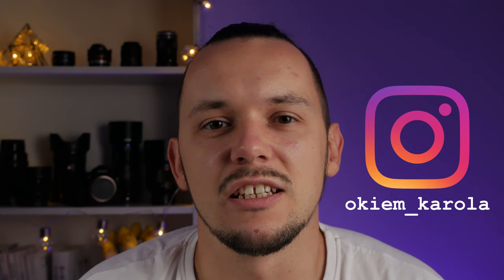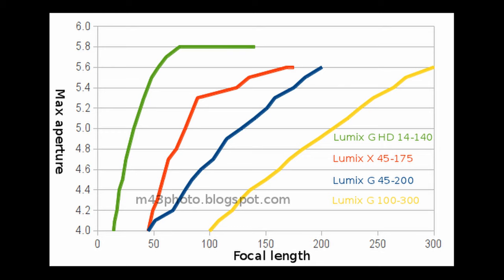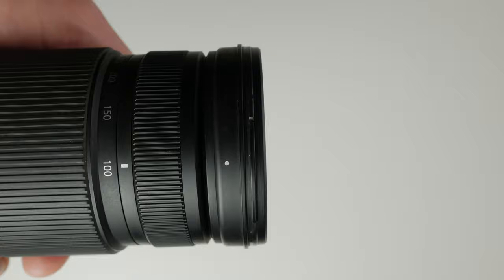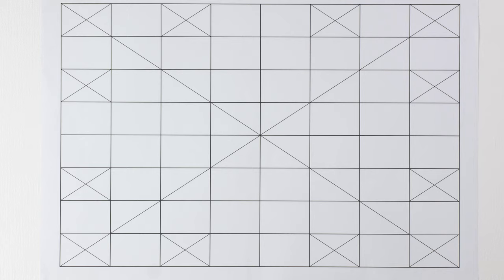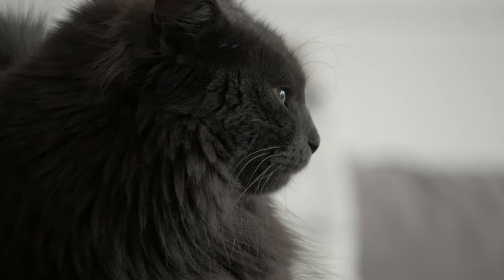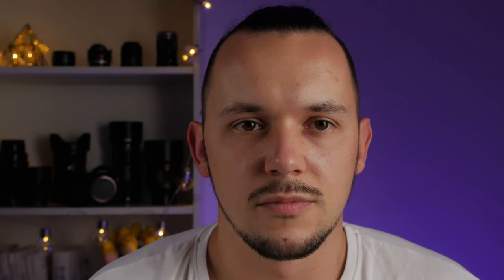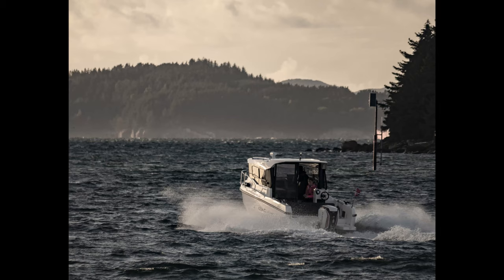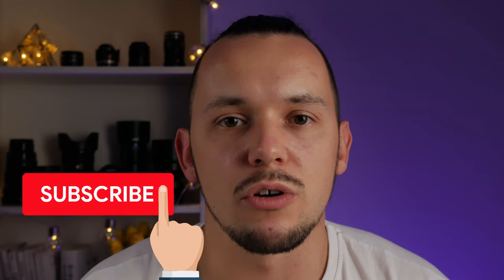Panasonic Lumix 100-300mm F4.0-5.6 G Vario – lens review – Great budget supertele lens for MFT ?!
This review will be applicable for both versions of this lens – mark I and mark II
Panasonic Lumix G Vario 100-300mm F4.0-5.6 I MEGA O.I.S
Panasonic Lumix G Vario 100-300mm F4.0-5.6 II POWER O.I.S

Panasonic Lumix 100-300mm F4.0-5.6 G Vario – review, tests and my opinion.
I've been using this lens on almost all of my photos for last 4 months. I bought it second hand.
The lens would work great with any micro 4/3 cameras, including GH5, GH5S, G9, G7, GX9, GX85/GX80, G85/G80, GX850, Olympus cameras, and more.
The studio shots created with Panasonic G80 + Olympus 12-40mm F2.08

Content
00:00 - 00:53 - Intro
00:54 - 01:43 - Dimensions
01:44 - 02:39 - Parameters
02:40 - 04:27 - Build quality
04:28 - 08:19 - Image quality + 3 tests
08:20 - 11:12 - Advantages and disadvantages
11:13 - 13:55 - Summary and my opinion

Let me know which lens do You use for m4/3 and what is Your favourite one! More reviews of my M43 equipment comming soon !